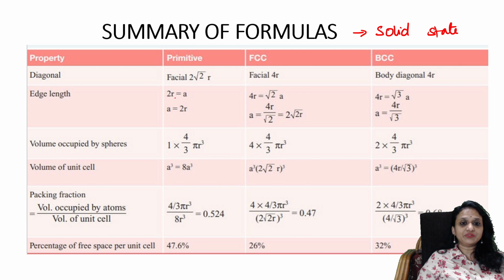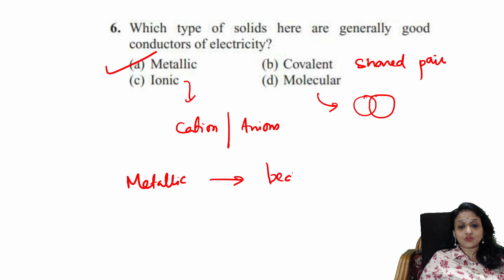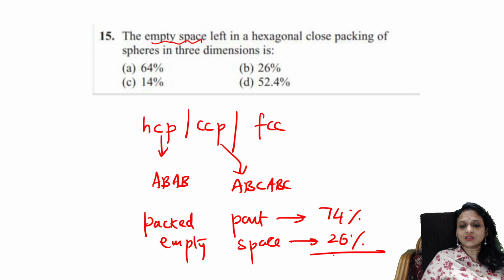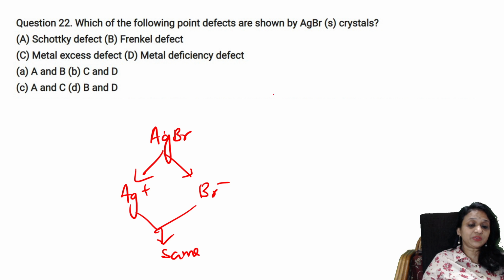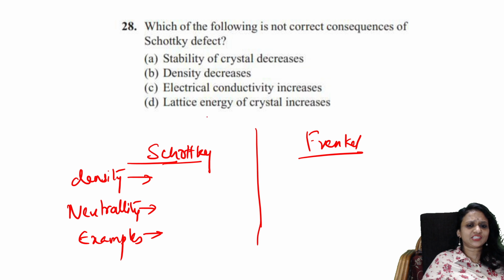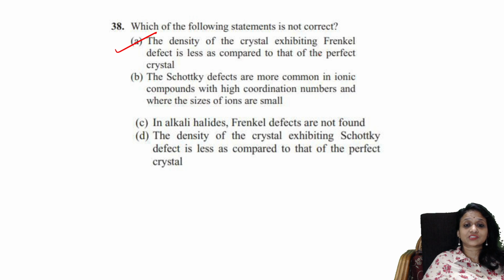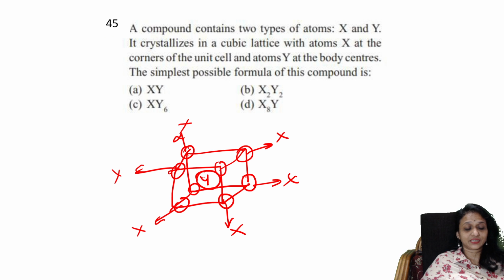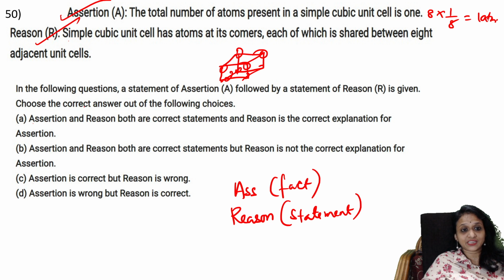💎 MCQ Series | Solid State |Top 50 MCQ's Questions | Class 12 | vanimaamwoc